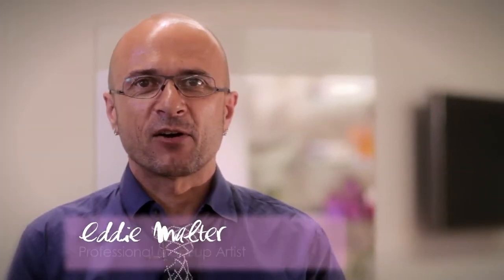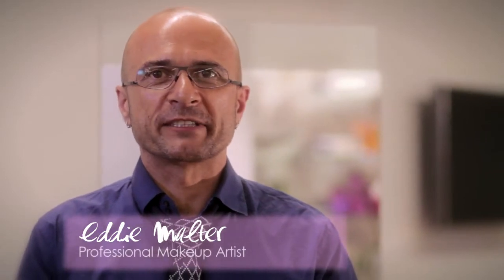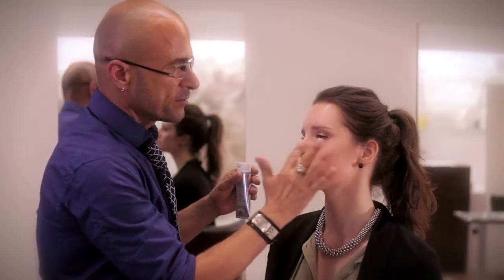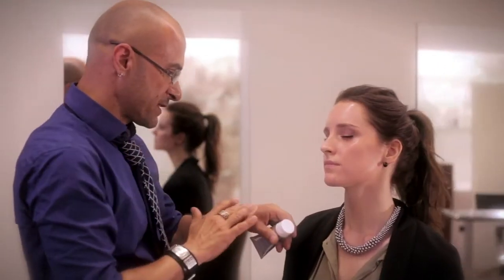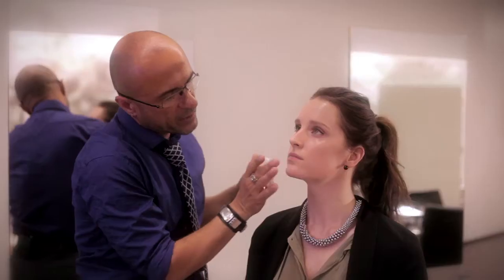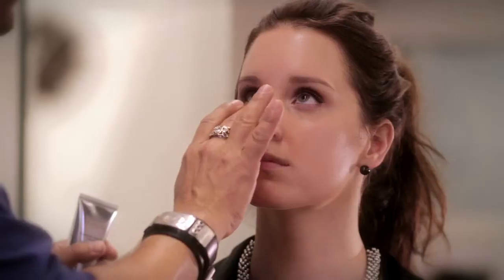Flawless Skin!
From hydration to skin nourishment - give yourself the perfect natural finish with new all-in-one BB creams.